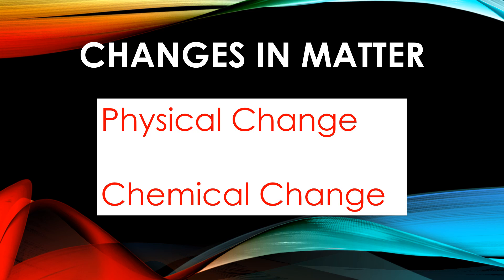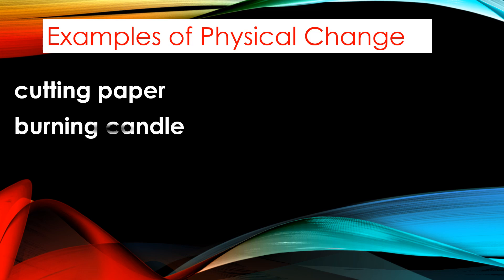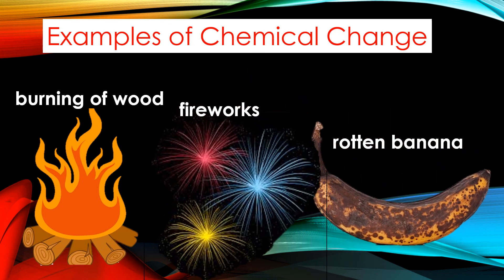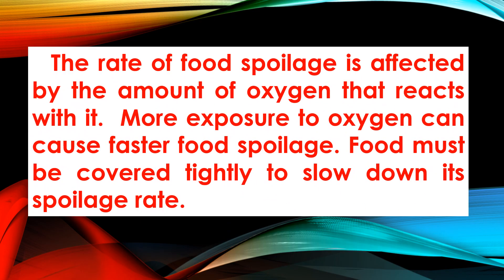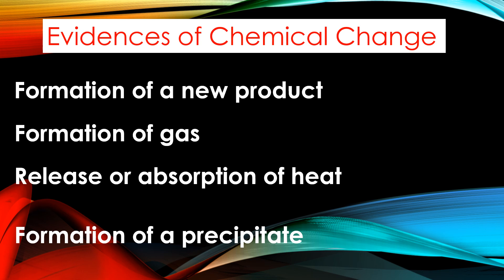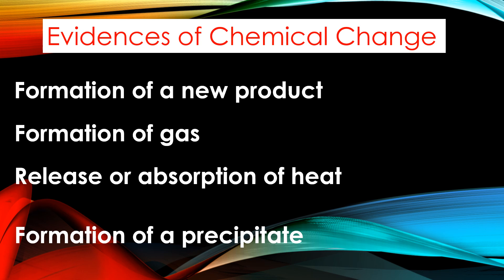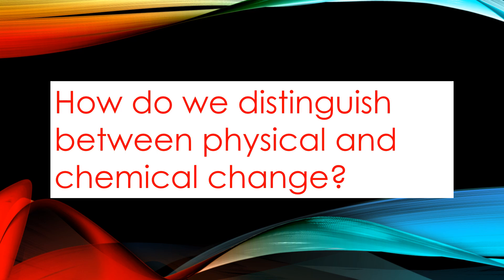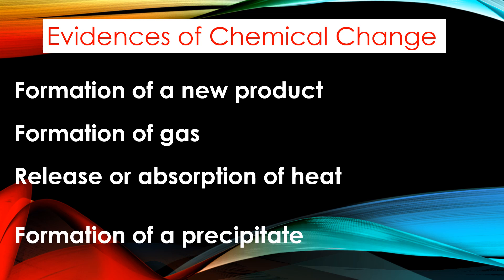CHANGES IN MATTER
Changes on Matter
by Teacher Hermie